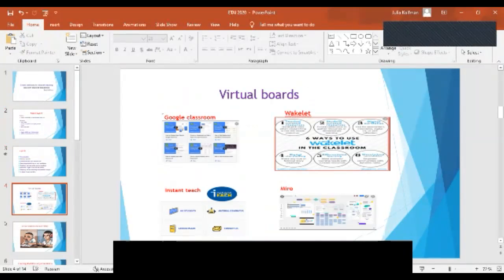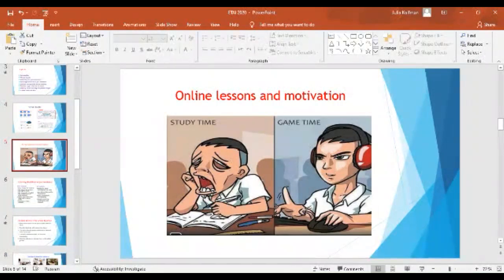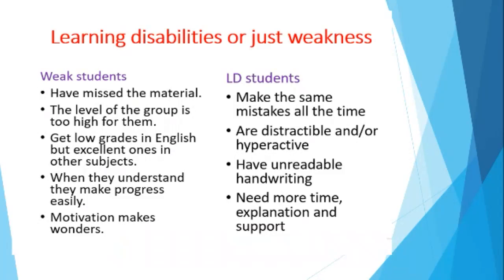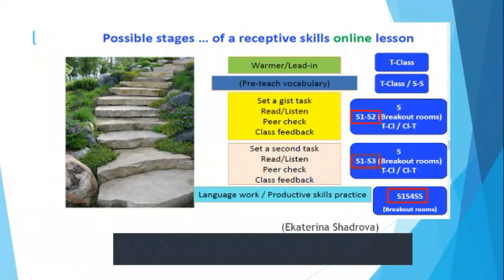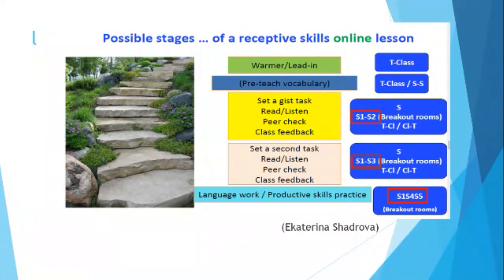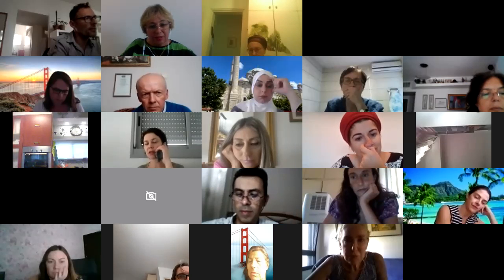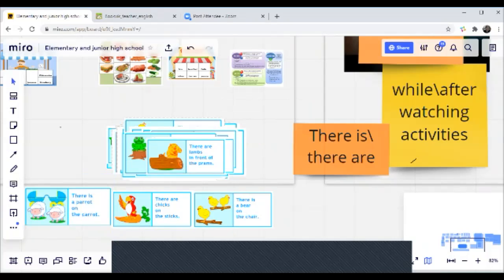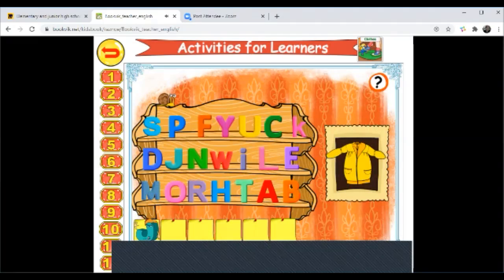Online ETAI summer conference 2020.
Smart platforms for distance teaching kids with learning disabilities